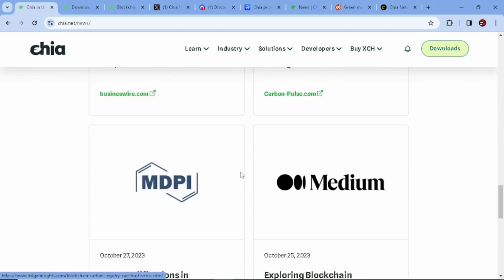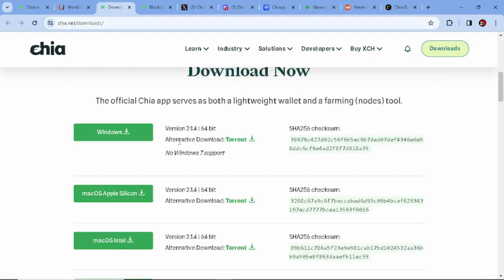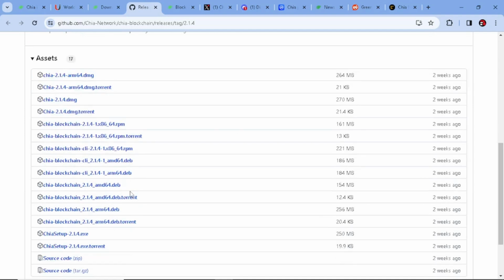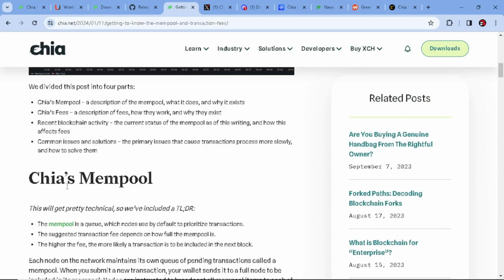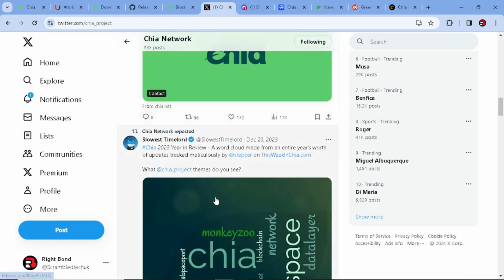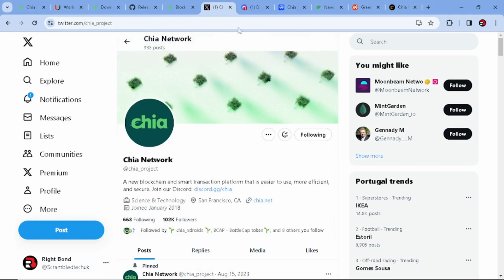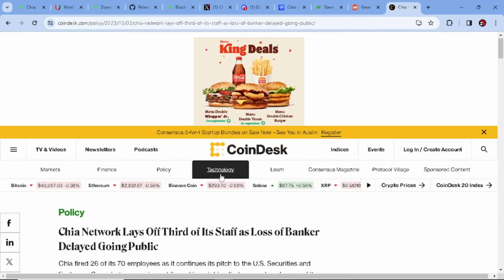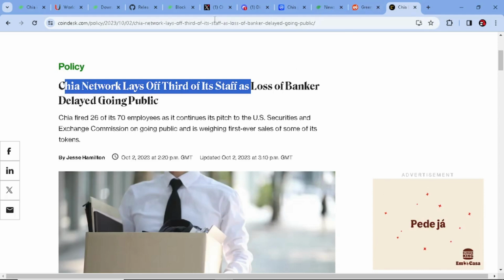Chia XCH News 25 January 2024